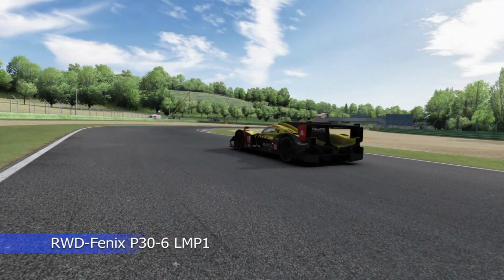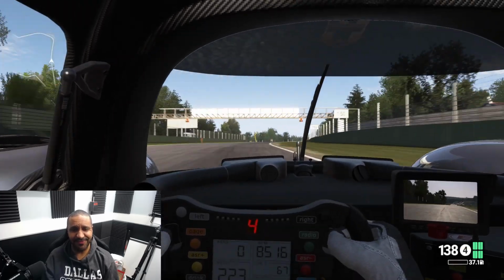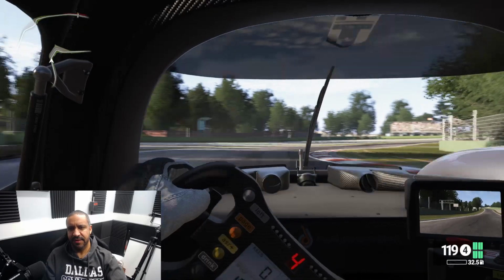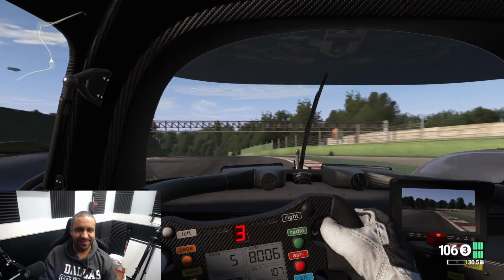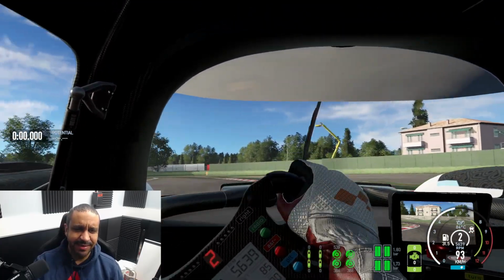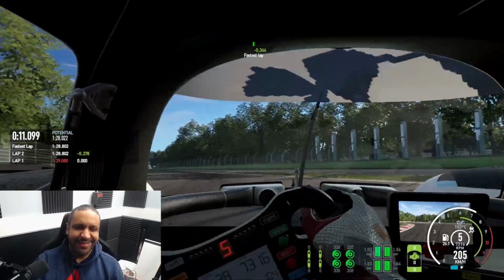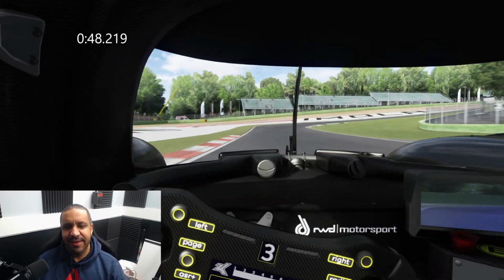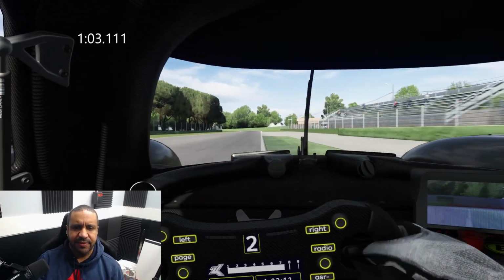The Brief and Interesting History of the Fenix P30 LMP1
In this video I am taking a brief look at the virtual history of the RWD Fenix P30 LMP1.  It was developed by community member Ryno and has now been properly ported to an Assetto Corsa mod by Chem Flummi.